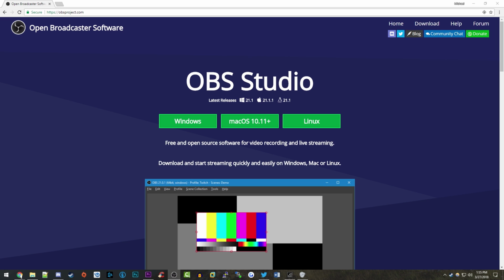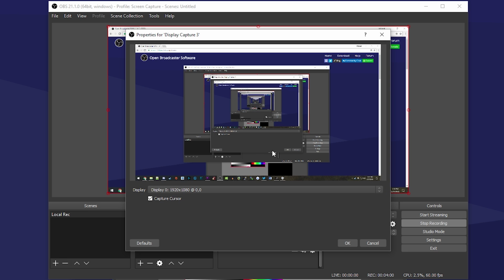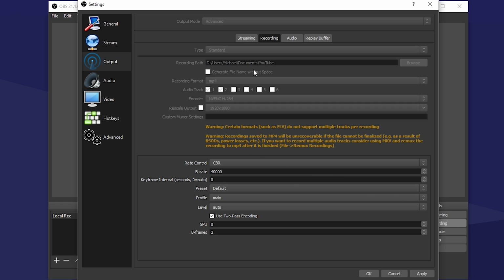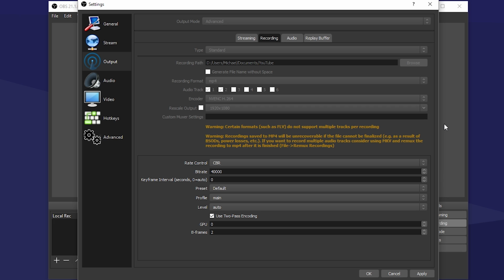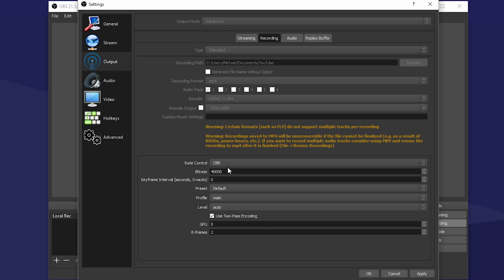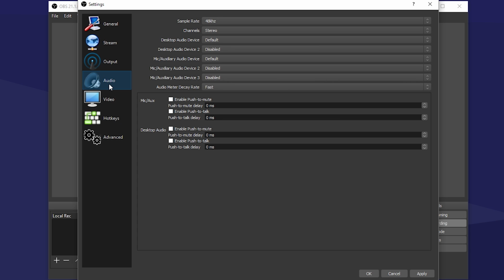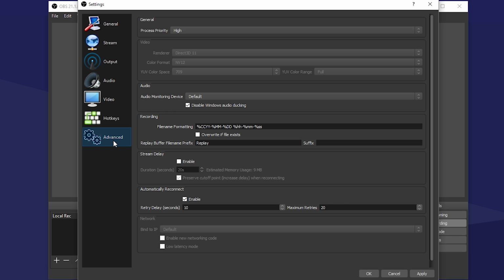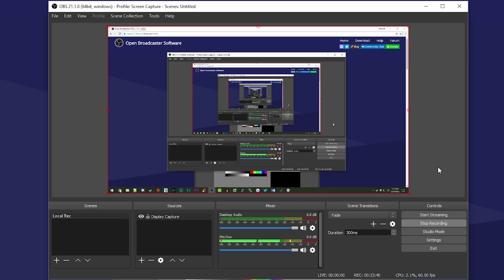How To Record Your Screen in 60FPS with OBS + BEST SETTINGS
In today's video, I'll be showing you how I record my screen in 60FPS using OBS.